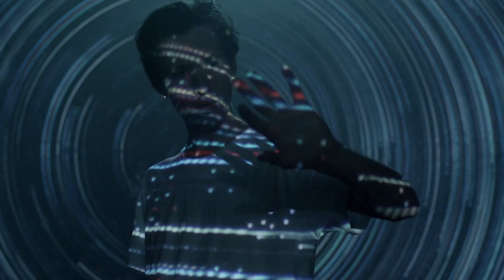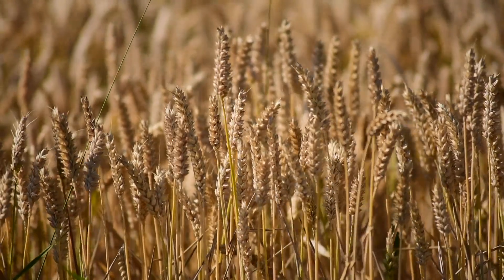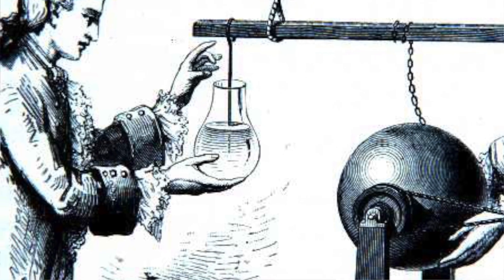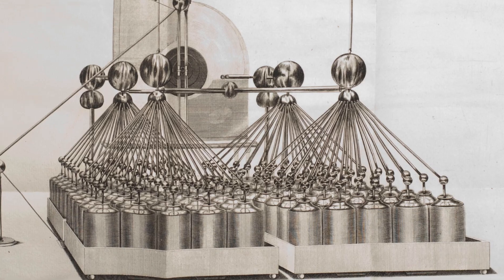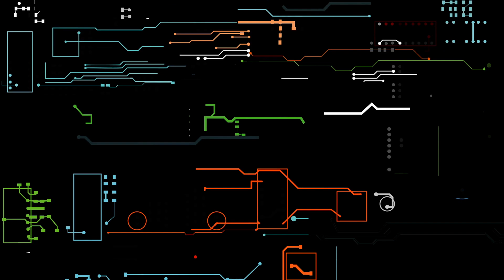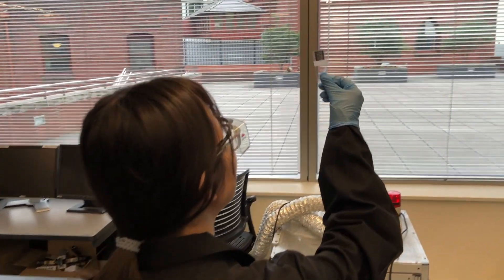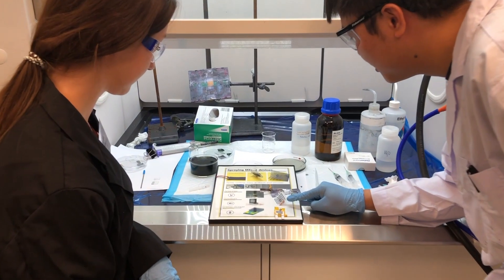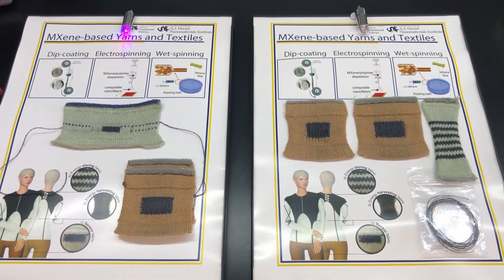Future of Energy Storage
A short story of human-centered progress from the challenges of the ancient times to modern day’s energy storage sciences by Fluid Interface Reactions, Structures and Transport (FIRST) Energy Frontier Research Center.

Co-producer and Director: Simge Uzun
Co-producer, Writer and Editor: Bilen Akuzum